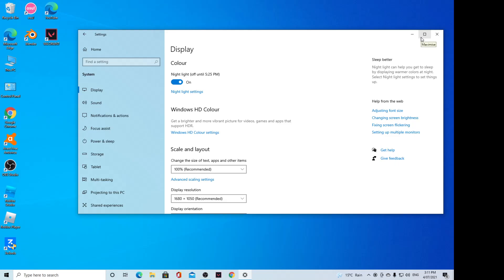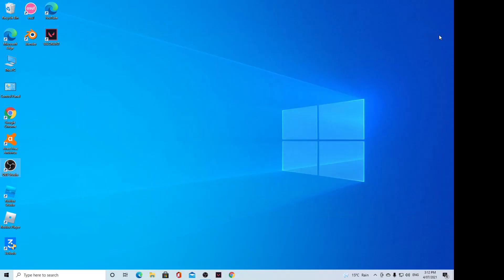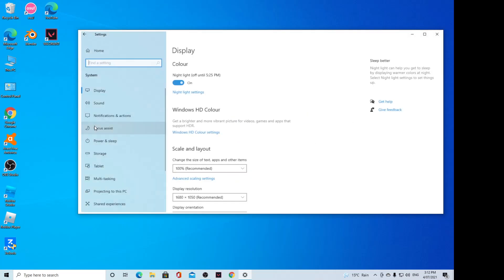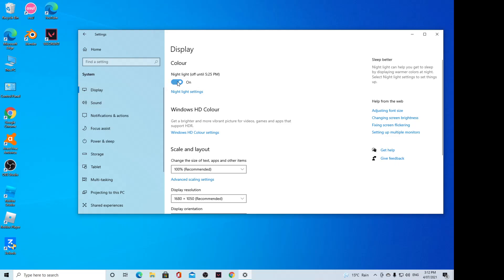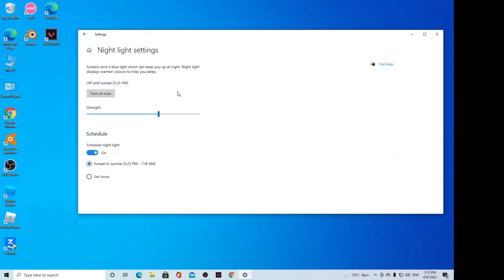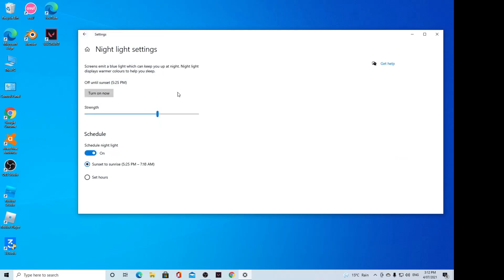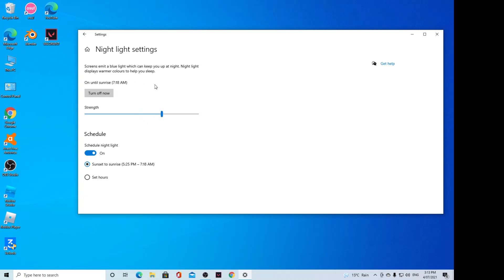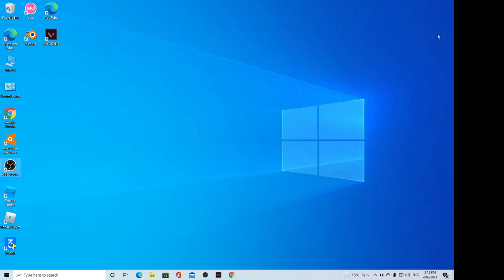Windows 10: How to Enable/Disable Night Light Yellow Tint To Comfort the Eye At Night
Learn how you can enable or disable Night Light yellow tint display to comfort the eye at night on Windows 10.

If you computer monitor is too bright and giving out too much bright blue light, then you could turn on the yellow display on Windows 10 to add more warmth color to the display.